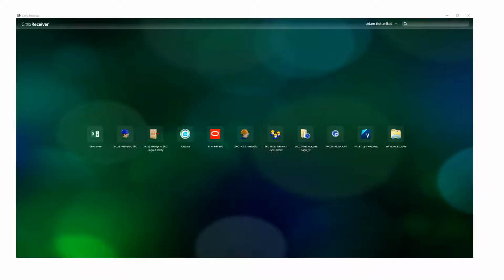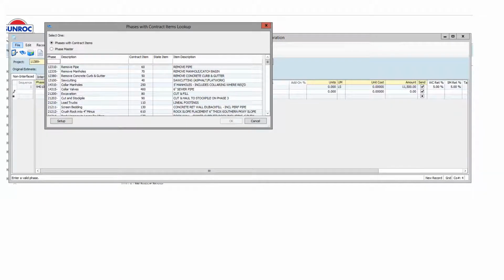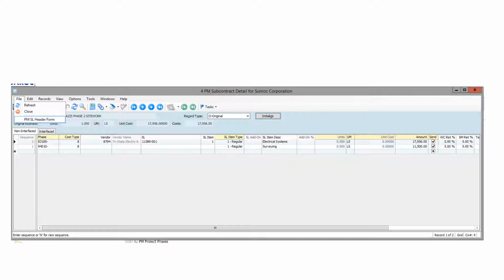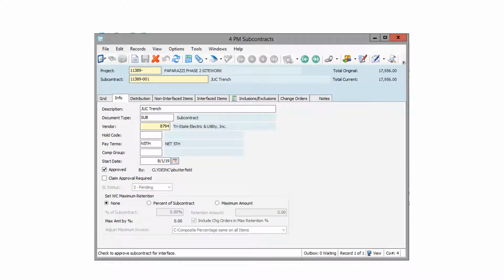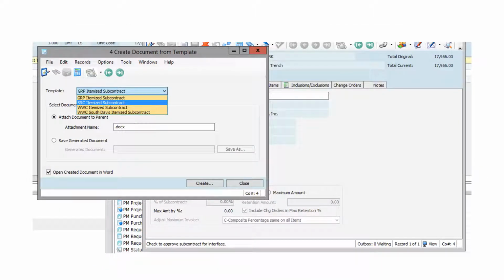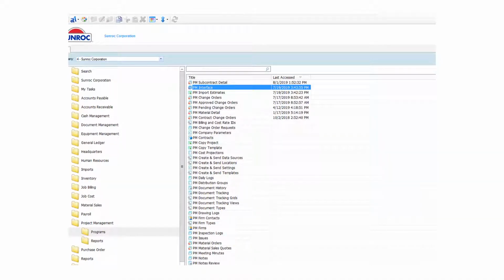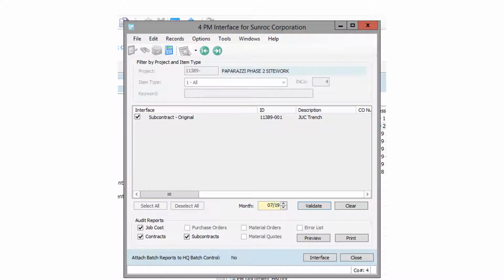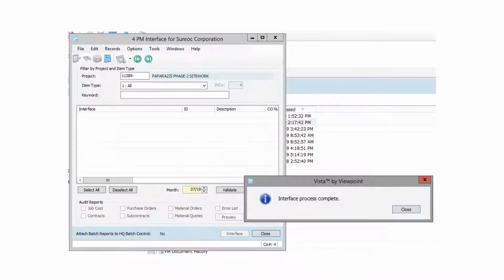How to Set Up a Subcontractor in Vista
Set up a subcontractor in Vista and create a subcontract that can be modified, converted to a PDF, and emailed to a subcontractor